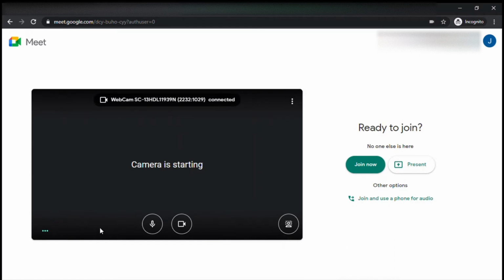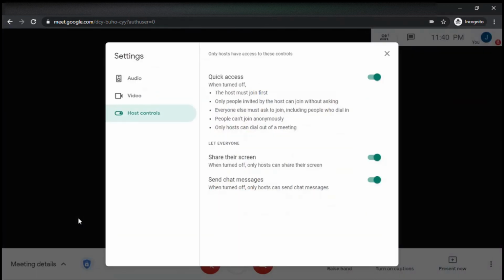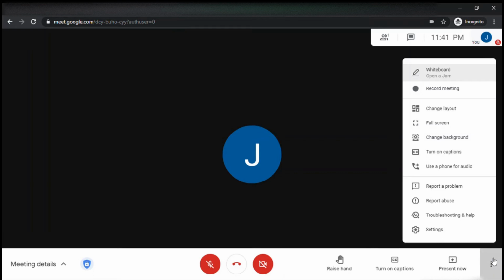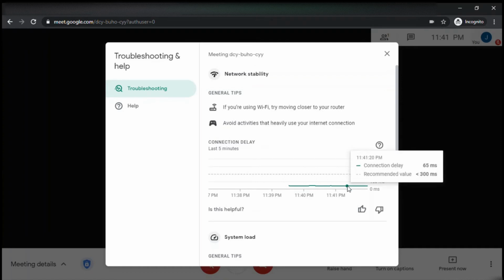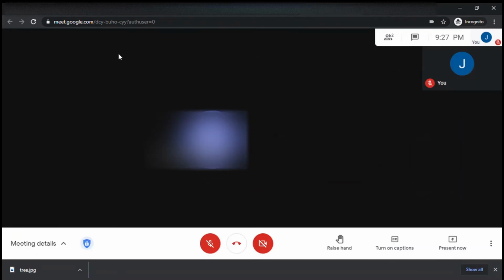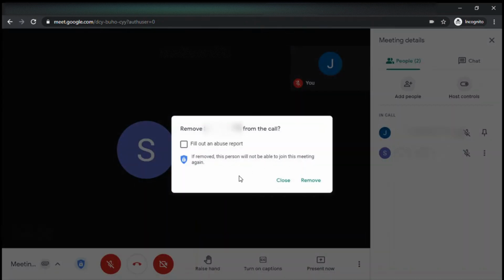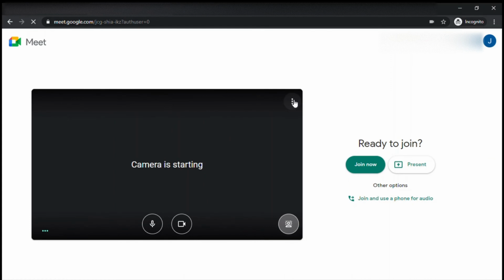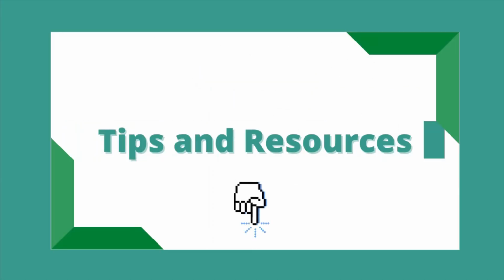How To Use New Updates in Google Meet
In this video, we'll take a look at some of the 2020 updates for Google Meet.

0:00 - Intro
0:20 - How to Join a Meeting
1:15 - View Meeting Details
1:25 - View Host Controls
2:16 - Record Your Meeting
2:50 - Troubleshooting & Help
3:35 - Raise Hands
4:16 - Remove Participants
4:36 - How to Start a Meeting Without Using a Link
5:03 - Change Camera Background
5:55 - Resources
6:14 - Outro

👇🏾👇🏾USEFUL LINKS👇🏾👇🏾